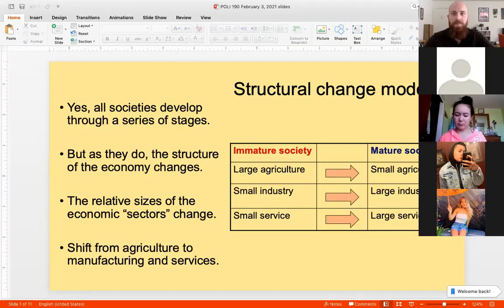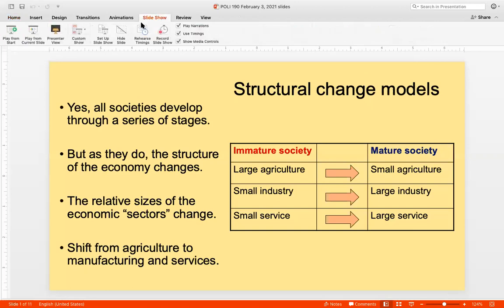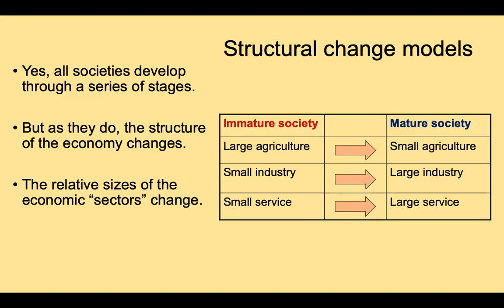POLI 190 February 3, 2021 Lecture